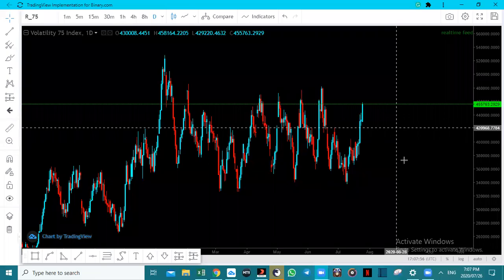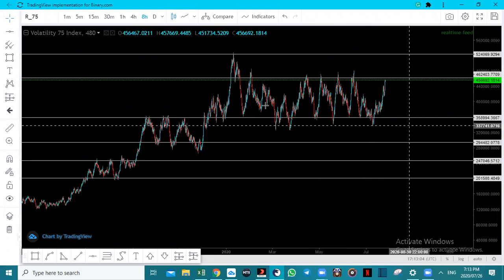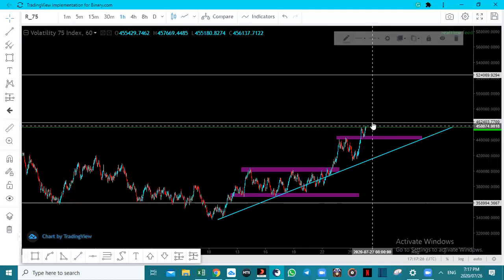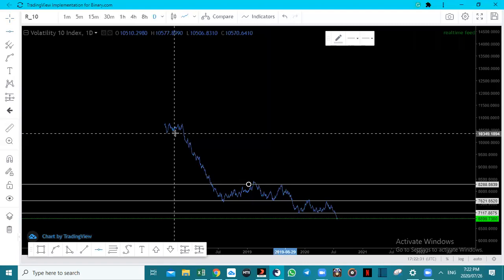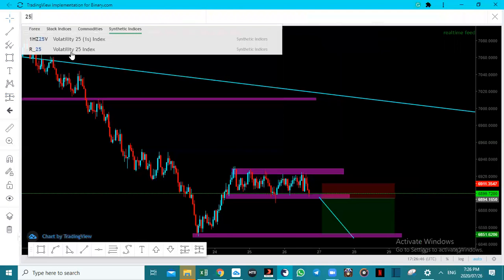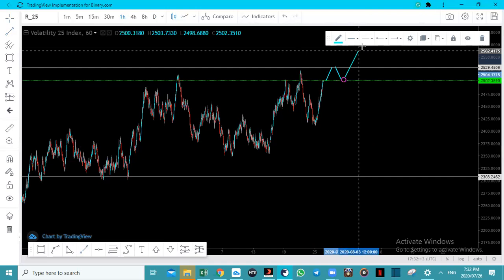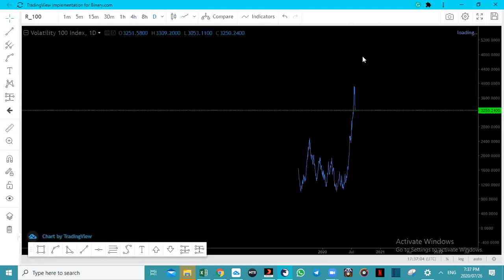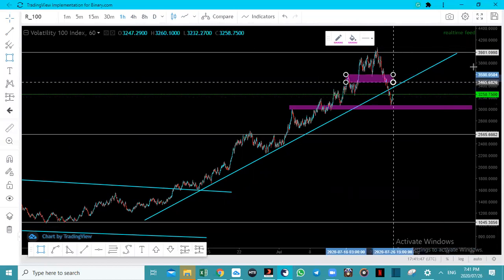Volatility 75 In depth Weekly Analysis.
Weekly Analysis

 1.) Sign up to trade Currencies, Indices, Stocks, Minerals & Cryptocurrencies

2.) Sign up to Trade CFD Indices ( NASDAQ, US30, S&P500 & BTC )

3.) Sign up to trade Volatility Indexes (Vix75), Boom & Crash Pairs

Why trade Vix, Boom & Crash pairs
1. Make money daily including weekends
2. Trade in a volatile space which means more money compared to currencies
3.  Movements not affected by news events
4. Unlimited earning potential
Open your account with Deriv and open your account as a synthetic indices account, use link Above.

LEARN HOW TO TRADE HERE 🚀 RANDLORDS - TRADEHOUSE COURSE

1- World Class Education on all financial markets:  Forex, Stocks, Options & Crypto
2 - Online Training & Mentorship.
3 - Copy paste & Profit (Signals)
4 - Trading systems(Artificial intelligence)
5 - Access to a community of like-minded people looking to achieve the same goals in Trading & Business.